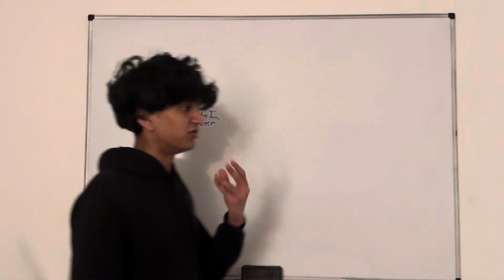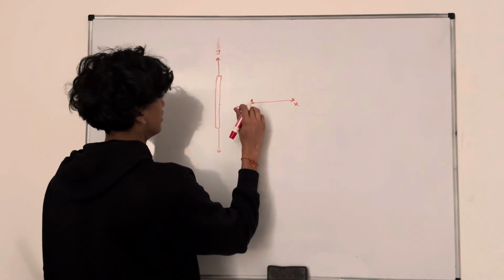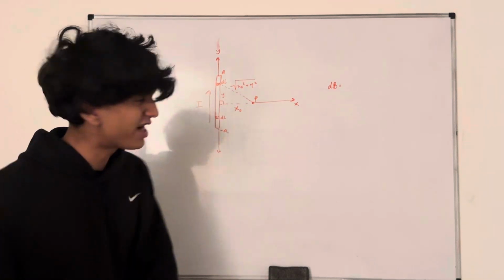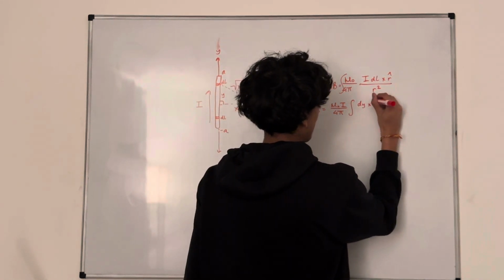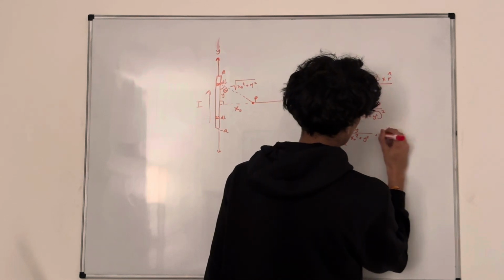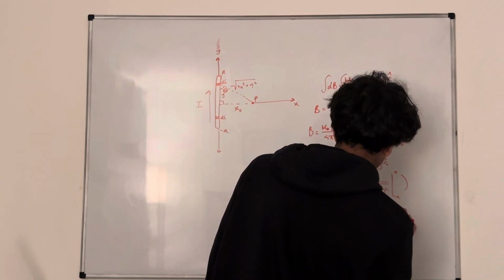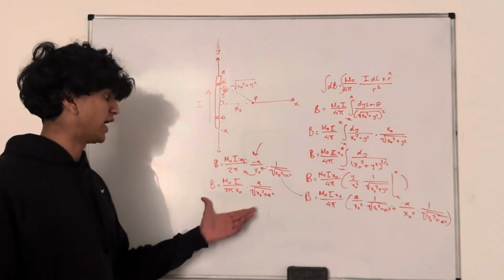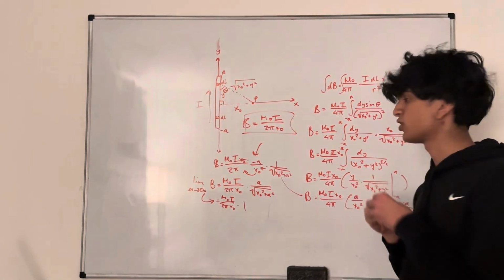Where does the B-field from wire equation come from?